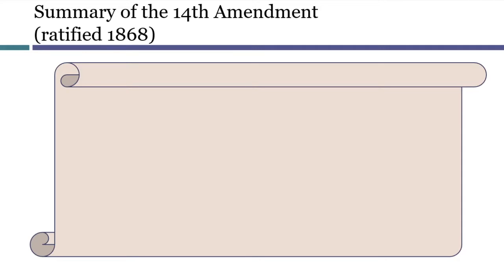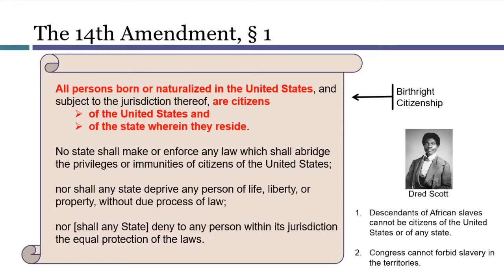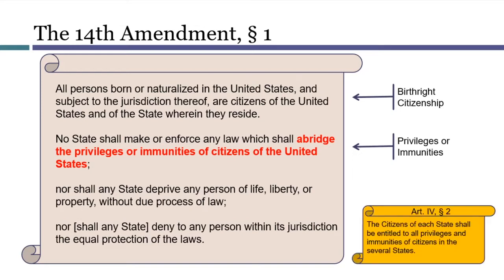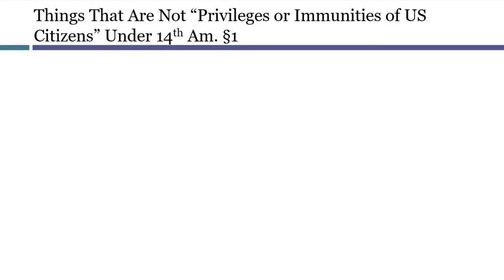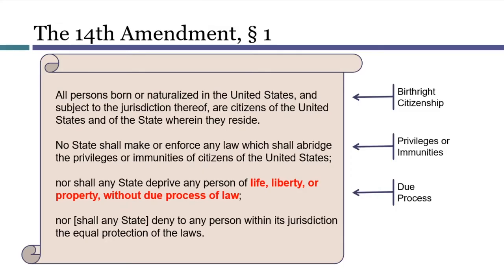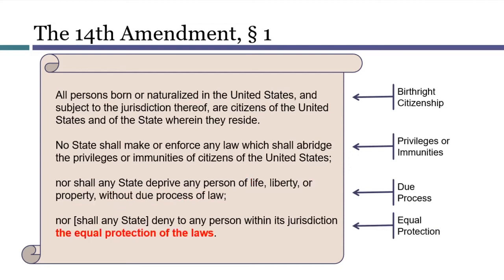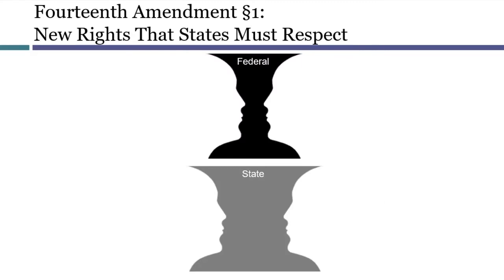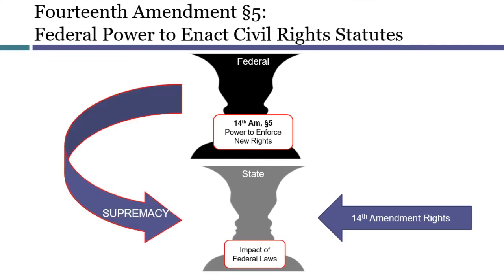Reconstruction: The 14th Amendment